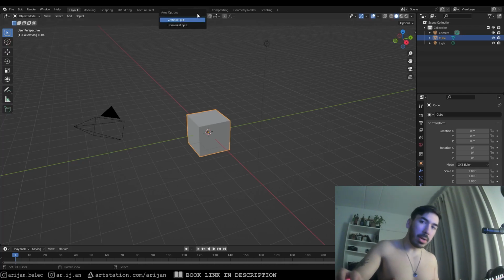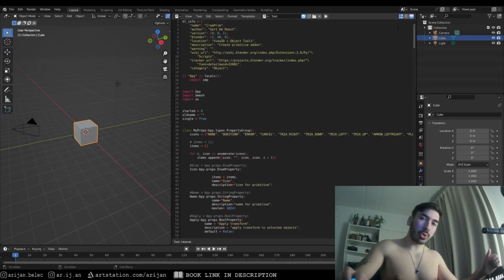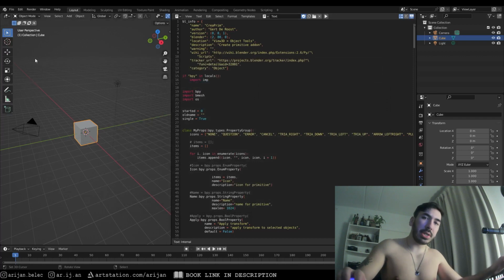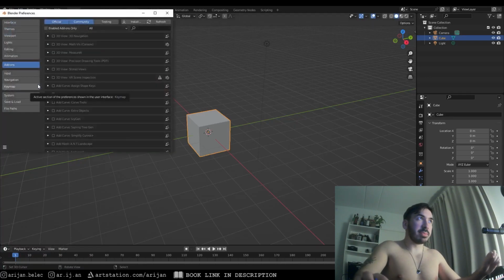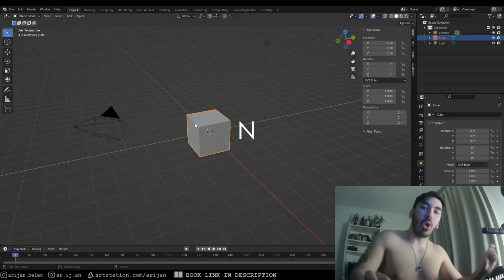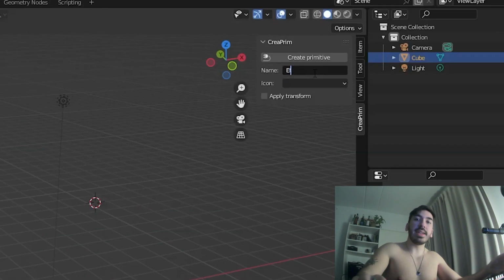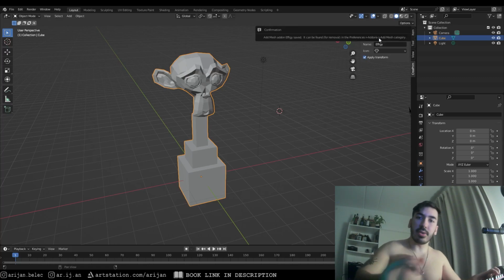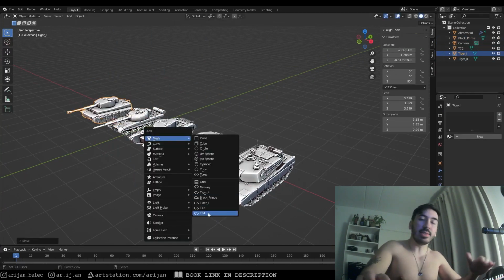INSTANTLY Import Models in Blender with this Addon (Arijan)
shorturl.at/eDSY2